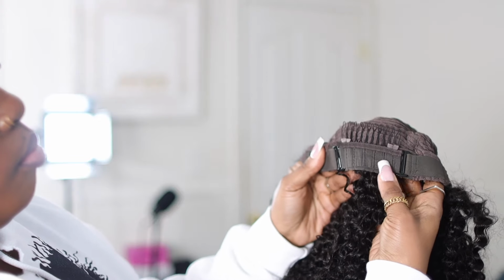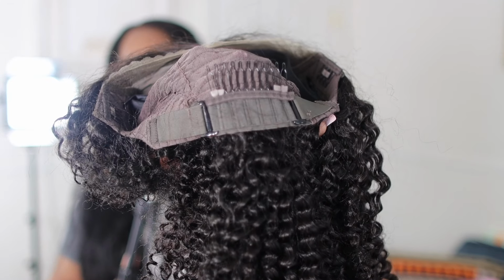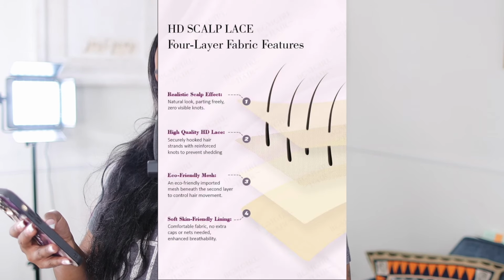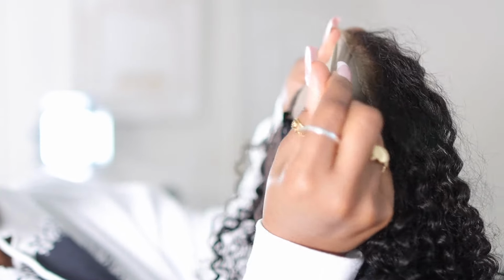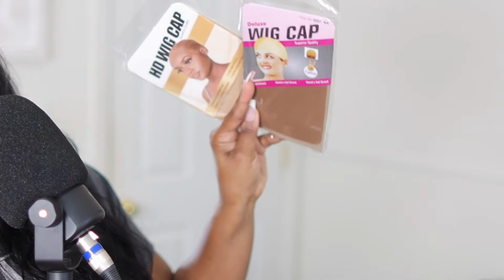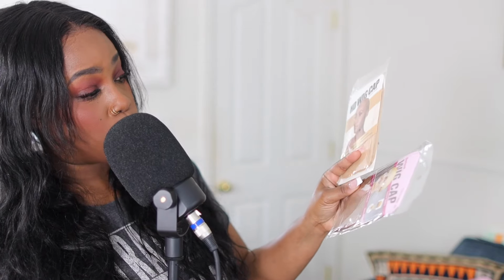GIRL!🔥 This Scalp HD Lace Changes the Game! MAJOR Upgrades! | NO Wig Cap Needed?! | MARY K. BELLA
Hi cousins, hey! Today, I'm m installing an upgraded Kinky Curly M-Cap wig from BGM Girl Hair!! We're growing!

🤎  🤎 WIG INFO 🤎  🤎  🤎
Hurry Up! Black Friday Big Sale!Up to 72%off (No Code Needed!)
What you see what you get ,share your honest review after purchase to

🔥3D Dome Cap Design, Perfectly Fits Forehead, Airy Real Wear Go Wig!

Lace Size:  M-Cap 9*6 HD Scalp Lace
Texture:  Kinky Curly
Length:  20inches
Density: 180%

➛ PRODUCTS FEATURED IN TODAY'S VIDEO:
• Ultra Fine Continuous Water Mister
• Pattern Mousse
• HeatFreeHair High Definition Curl Brush
• Clips Claws
• 100PCS Large Cotton Seamless Hair Ties
• Esha Lace Melt Spray
• Lace Tint
• Pump It Up

▶ CHAPTERS:
00:00 INTRO
04:24 DEMO BEGINS
08:08 FINAL LOOKS!

xoxoxo
~ Mary K. Bella~